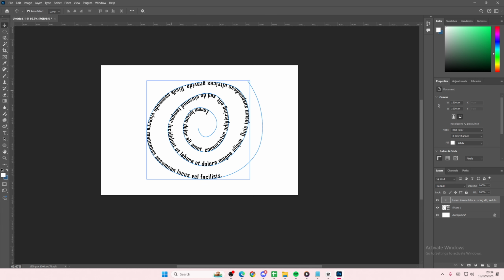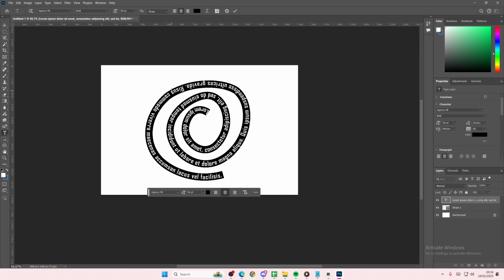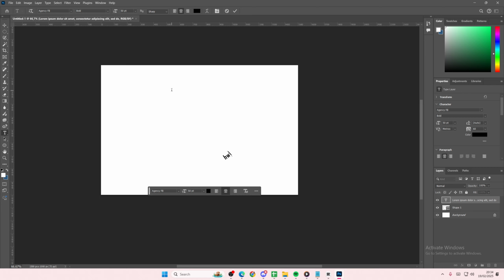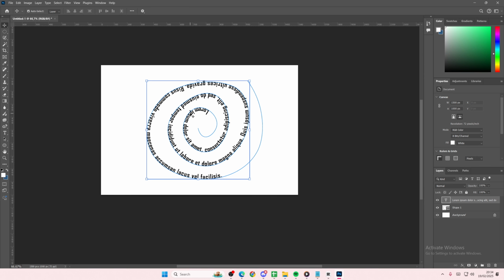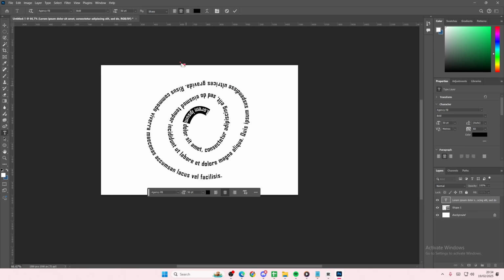💥 INSTANT: How To Create Spiral Text / Type In Photoshop Tutorial | Easy guide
Want to create this spiral text effect in Photoshop? Here's how you can do that.